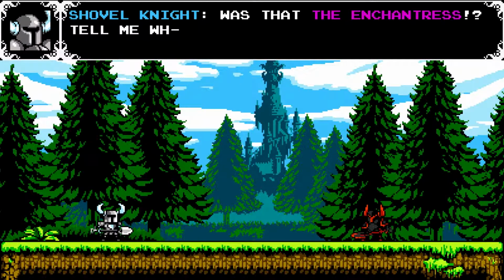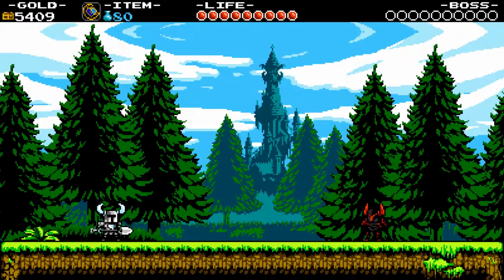Shovel Knight: Shovel of Hope Commentary Part 6 - Mole Knight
The Enchantress has unsealed the Tower of Fate, so our hero can head out to save his beloved Shield Knight. Pick up your shovel and take on the Order of No Quarter in the FlameHisWorld playthrough of Yacht Club Games' first Shovel Knight campaign, Shovel of Hope!